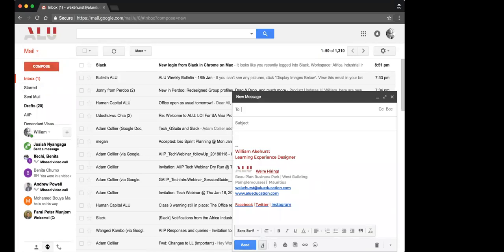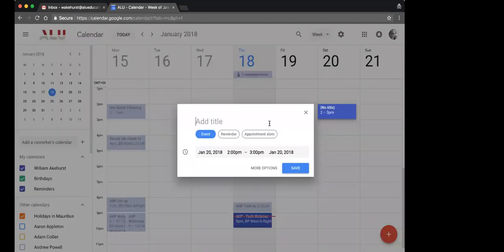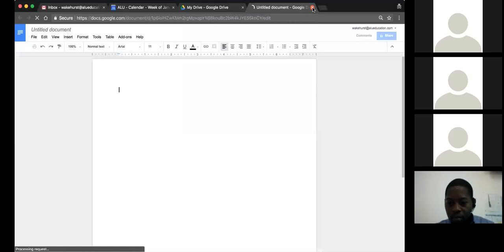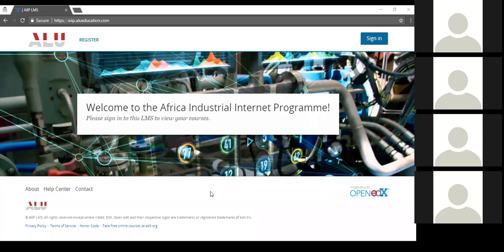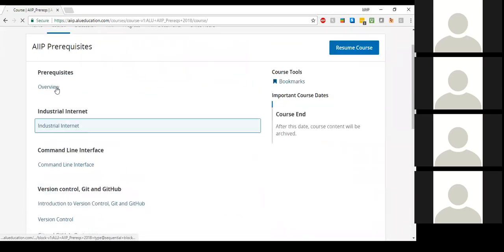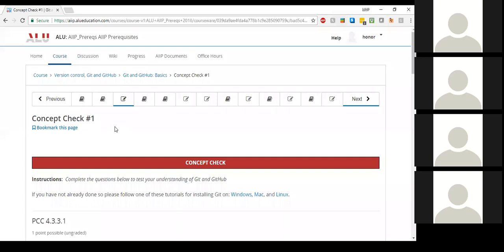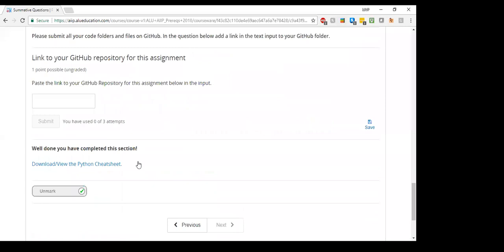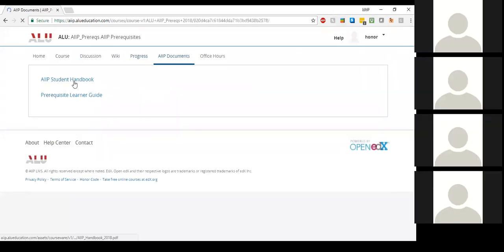Tech Webinar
Gsuite, Slack and the LMS